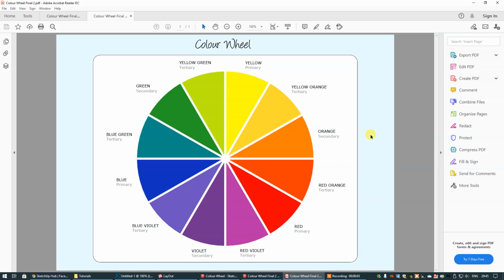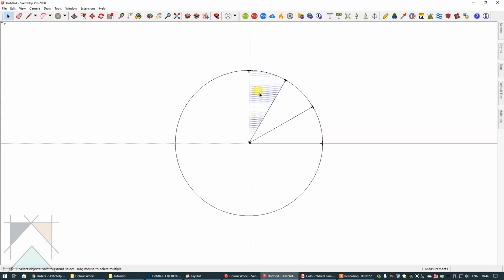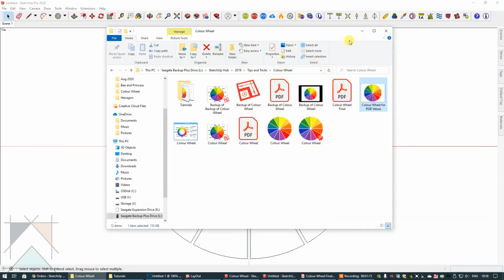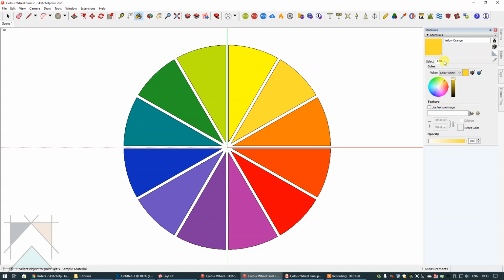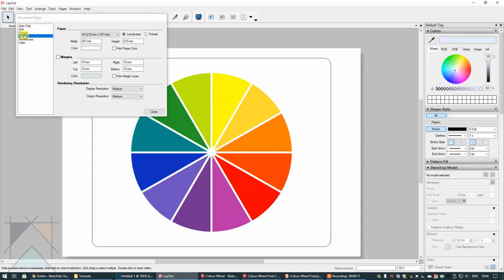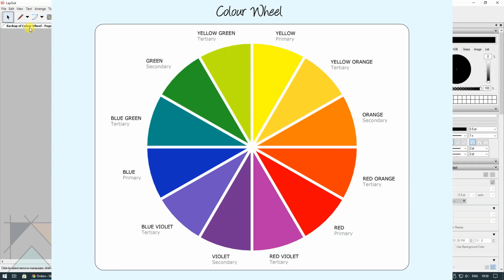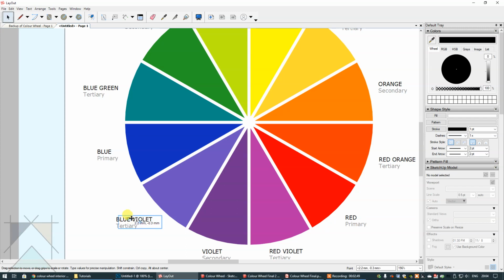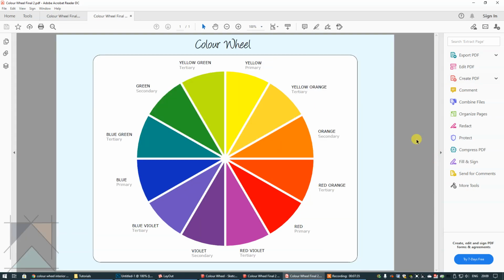How to Create a Colour Wheel in SketchUp | Interior Design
In this video tutorial I teach you something a little different: how to create a colour wheel using SketchUp! Yep, you heard right! Watch me do the following:

- create the basic 'wheel' using efficient workflow;
- apply colour using an imported JPEG (sooooo quick!), this JPEG has been provided below and can be downloaded for you to use when following along with this tutorial;
- how to refine the colour wheel with a background shape/colour in LayOut;
- how to add annotations/title in LayOut, and
- how to export to PDF.

This is going to be EPIC for those of you studying Interior Design, because I know from experience that assignments usually require production of these, either by hand or digitally.

It’s also a great little project for professionals and non-students wishing to try something new, or brush up on their skills.

Check out our online learning platform, SketchUp Hub to learn how to create SketchUp floor plans and elevations, including lots of free tips and advice for Interior Designers